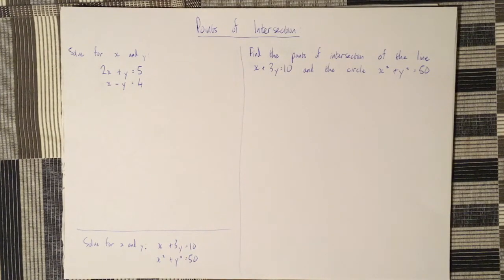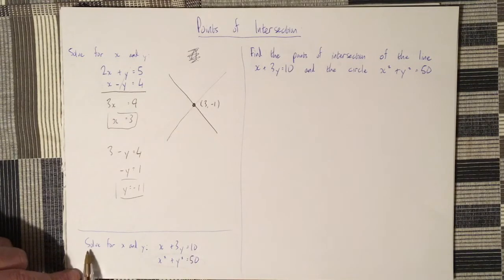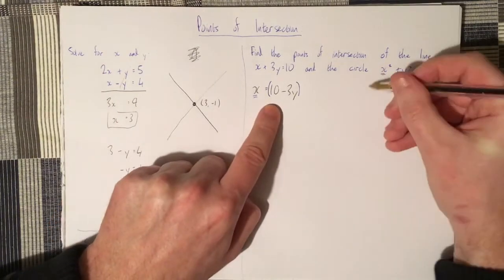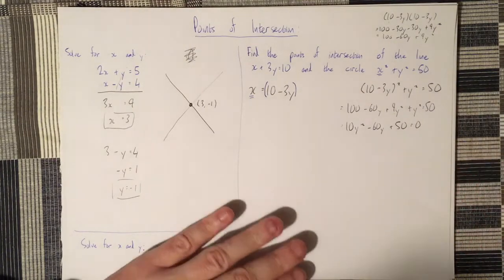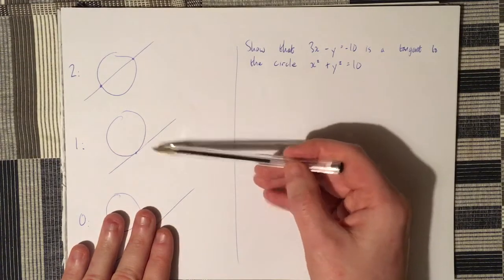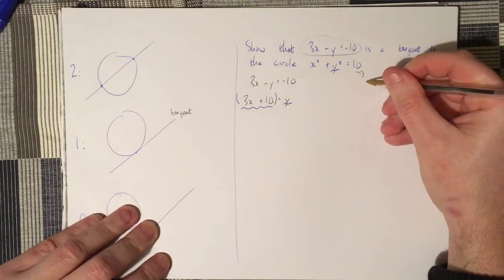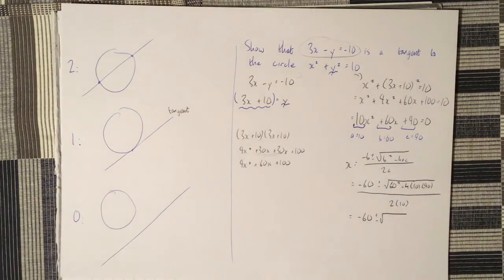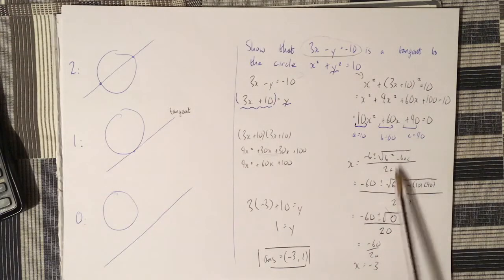LCOL LCHL Circle - Points of Intersection: Line and Circle